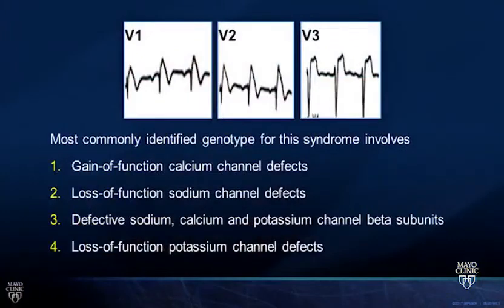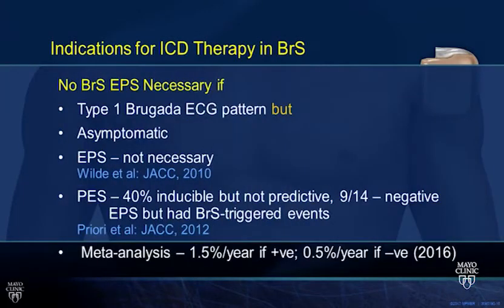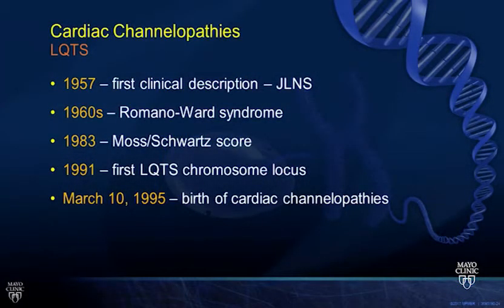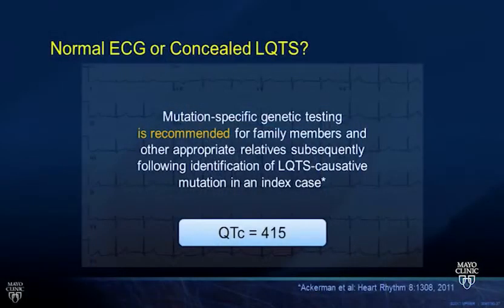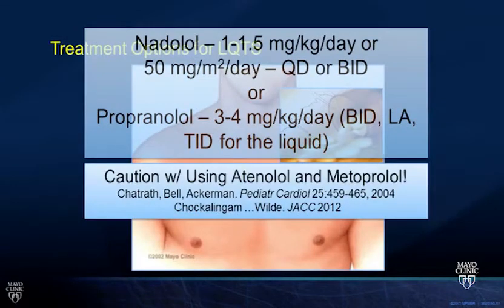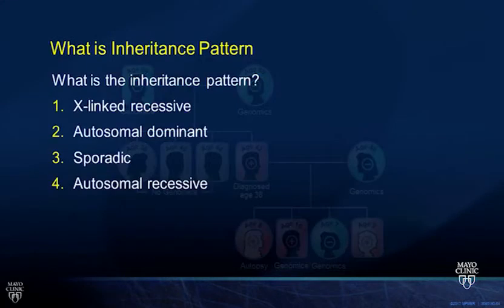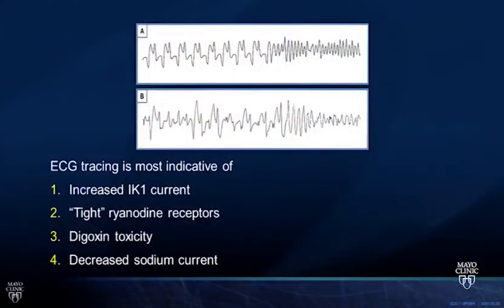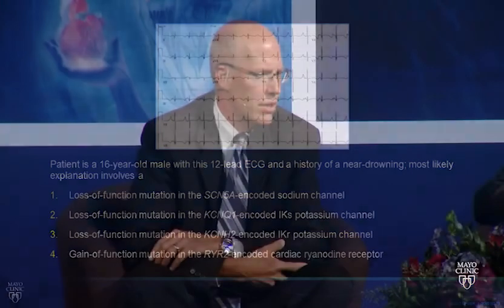The Cardiac Channelopathies/Brugada Syndrome-Long and Short QT Syndrome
Due to mutation on Sodium, Potassium and Calcium channel